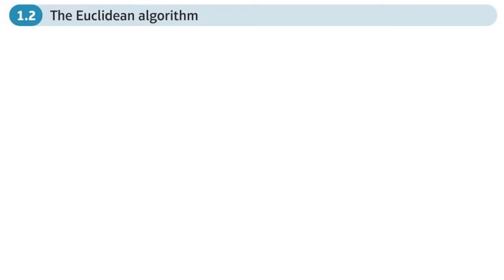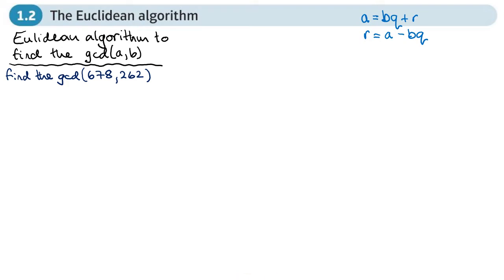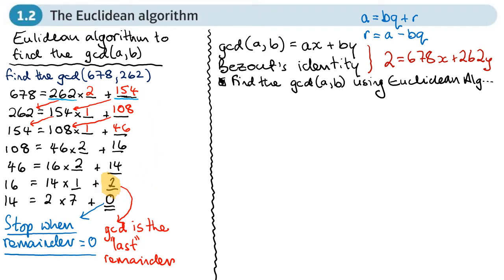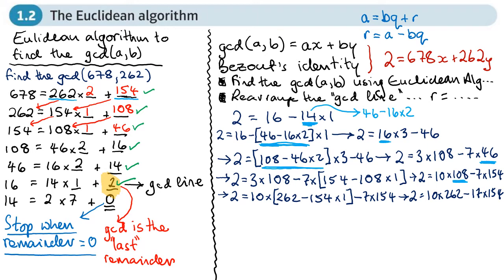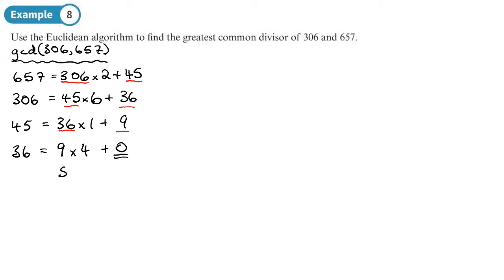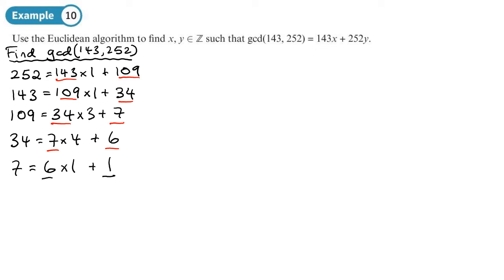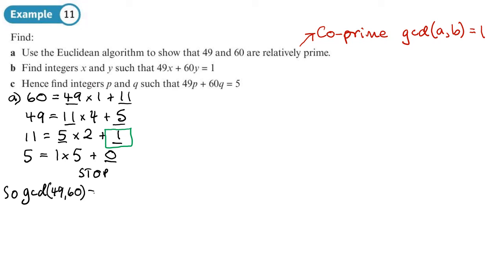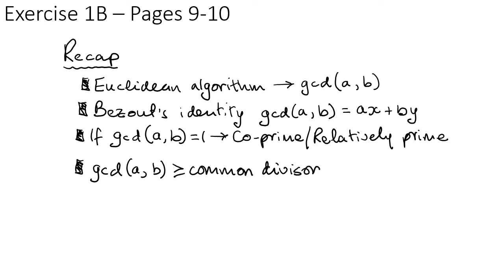1.2 The Euclidean Algorithm (FP2 - Chapter 1: Number theory)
hindsmaths Using the Euclidean algorithm to find the greatest common divisor (gcd) of two numbers. Using Bezout's identity [gcd(a,b)=ax+by]

0:00 Intro
21:27 Example 7
24:14 Example 8
26:46 Example 9
30:36 Example 10
38:06 Example 11
44:16 End/Recap